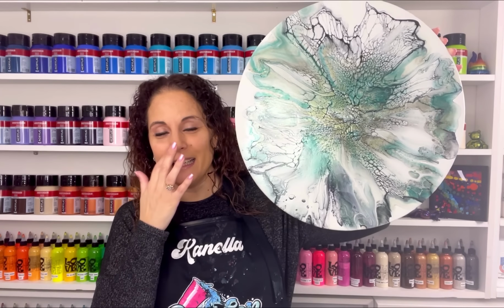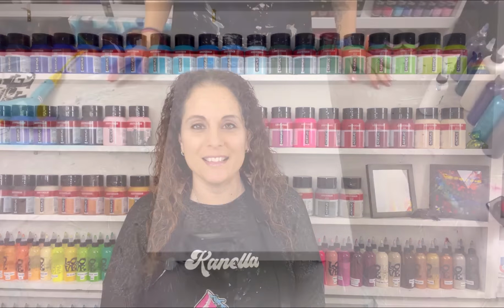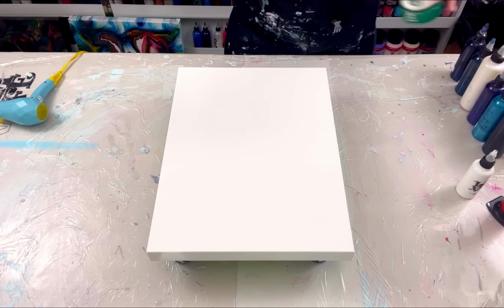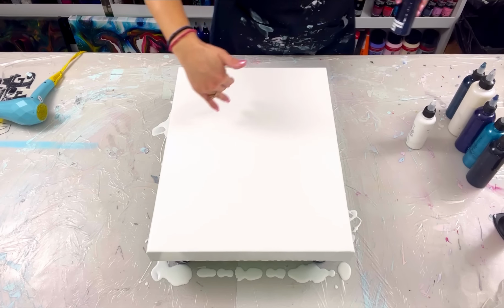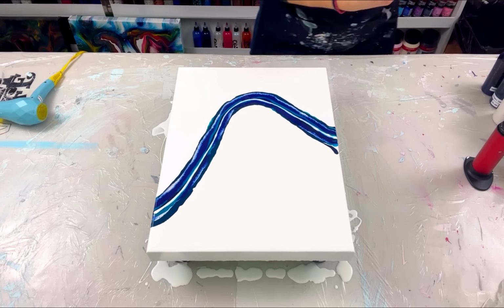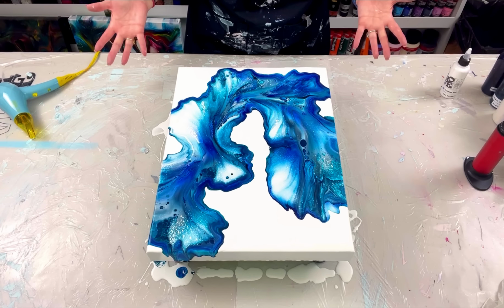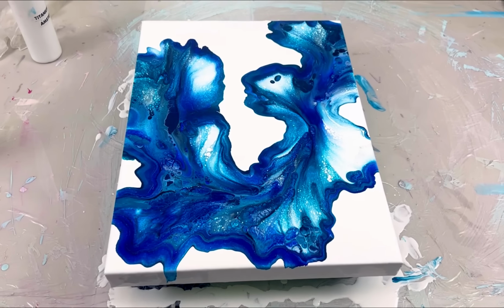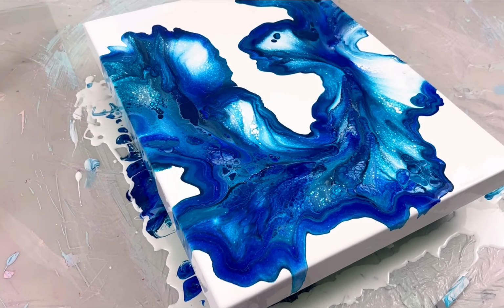# 643 - 🤔 Let’s Experiment! Will it work? Watch To Find Out!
14x18" Gallery Wrapped Canvas

Base: Titanium White by Amsterdam
Prussian Blue Phthalo by Amsterdam
Phthalo Turquoise by Tri Art
Pearl Blue by Amsterdam
Indanthrene Blue by Holbein
Metallic Cobalt Blue by Artist Loft
Blue Black Indigo by Atelier

0:00 Intro
4:21 Dried Results
5:33 Workshop Info
8:58 Paint Colors
10:37 Flooding the canvas
11:20 Adding paints to canvas
13:46 Blowing out paints
17:30 Close up of finished piece
19:17 Final Results

May 23-25, 2024
Lolivefe Silicone Mats & More!

Much Love!

Musician: @iksonmusic